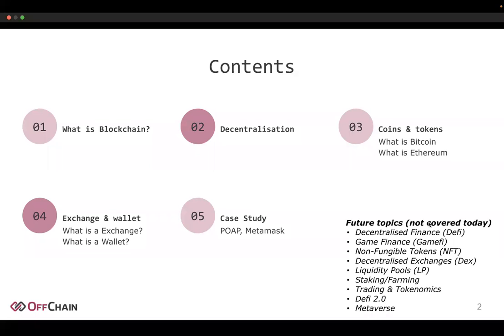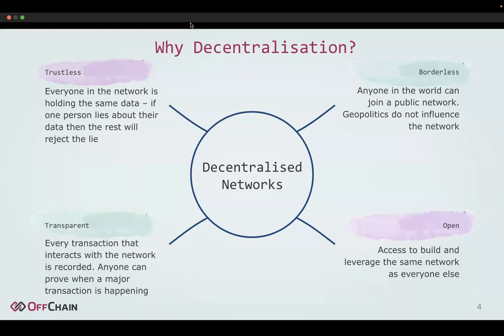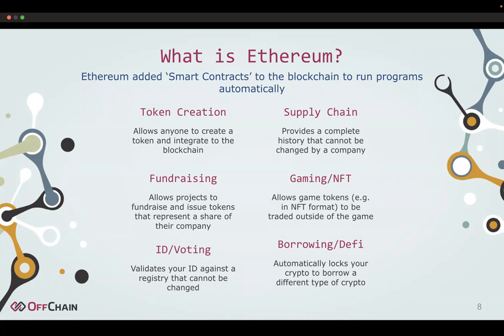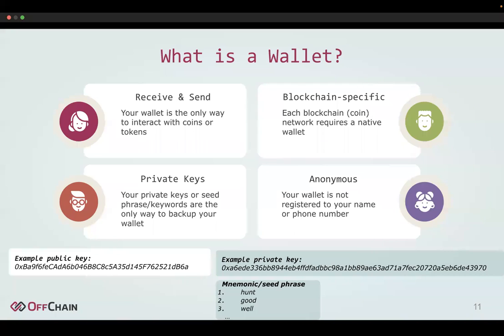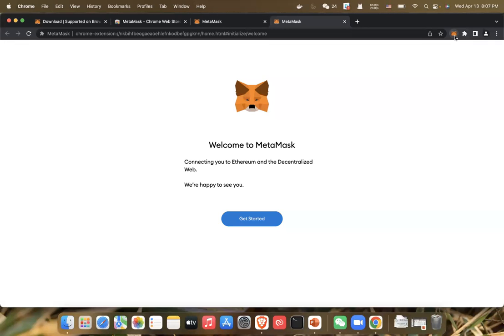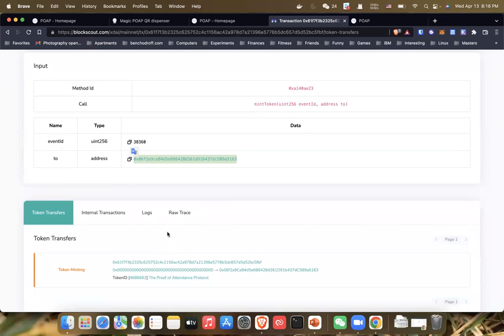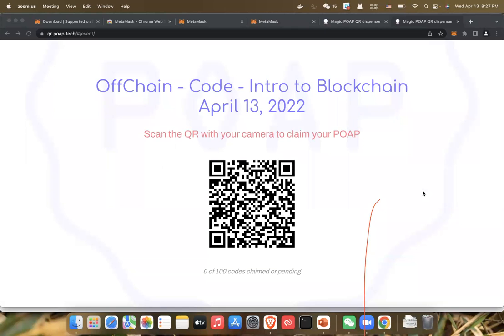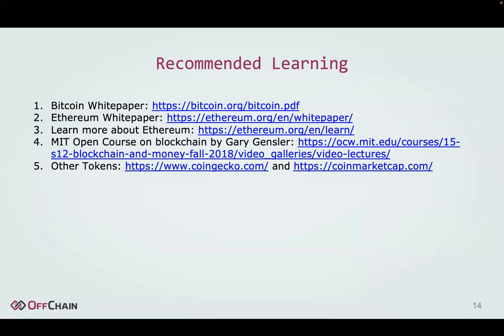OffChain Code - Introduction to Blockchain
Learn about the basics of Blockchain, Decentralization, Wallets, Cryptocurrency, and more